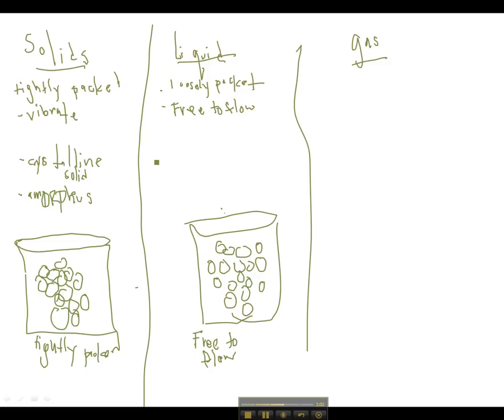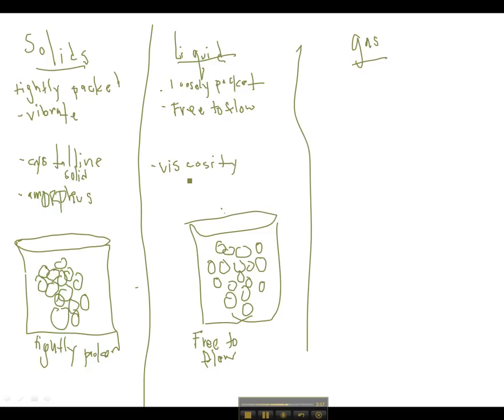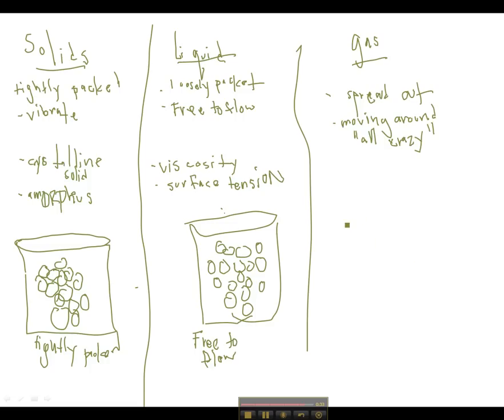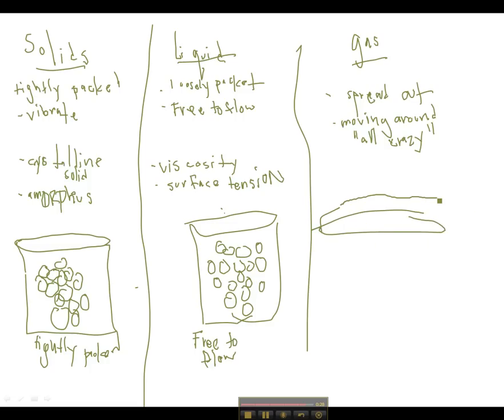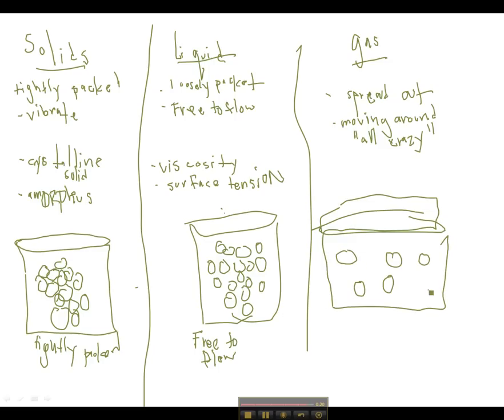CH3: States of matter